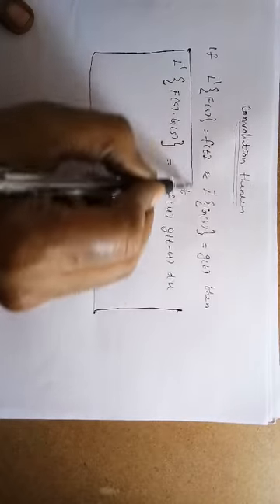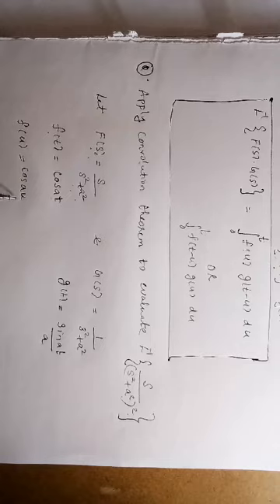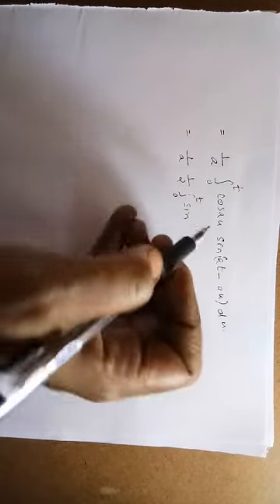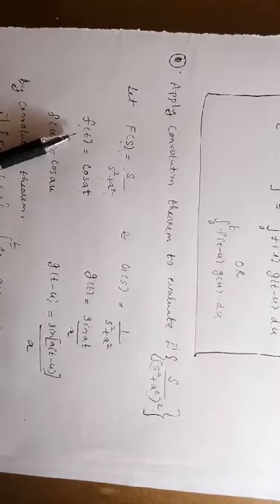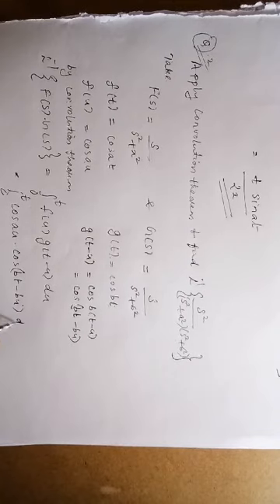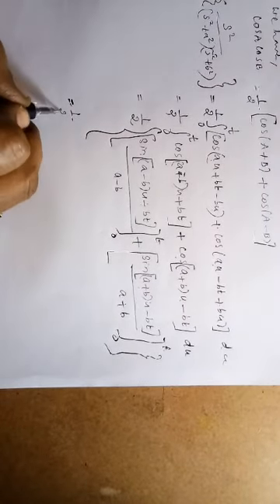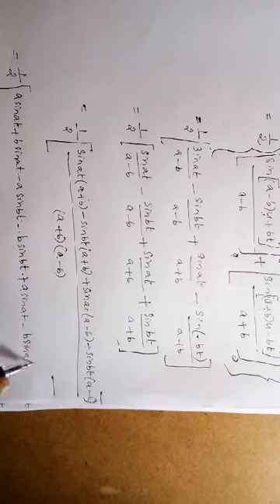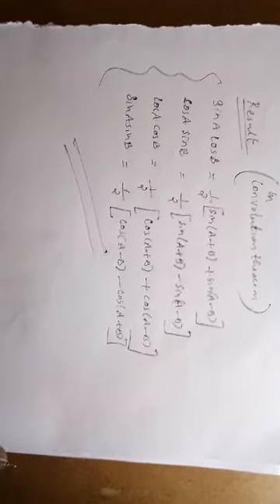lnverse Laplace transform using convolution theorem